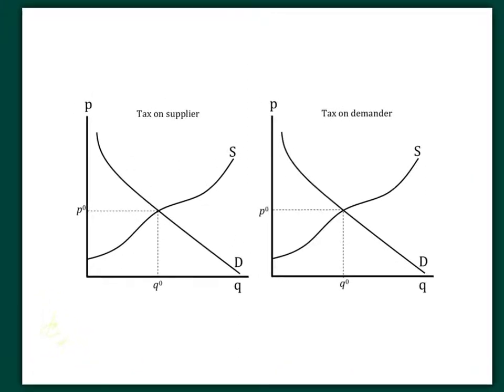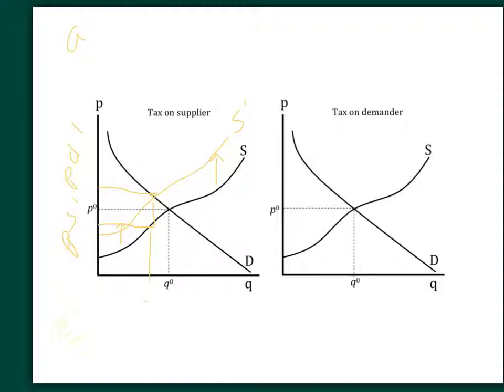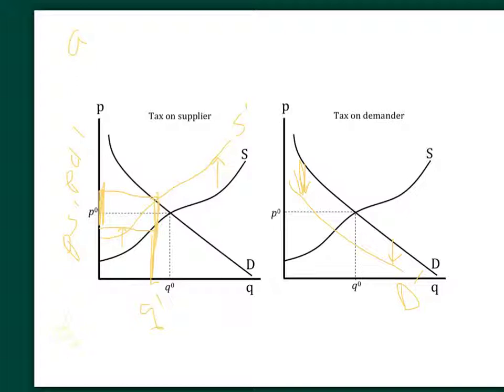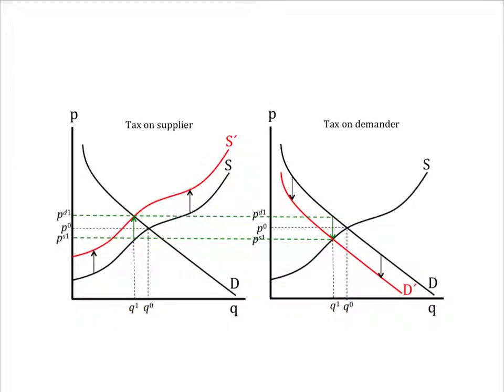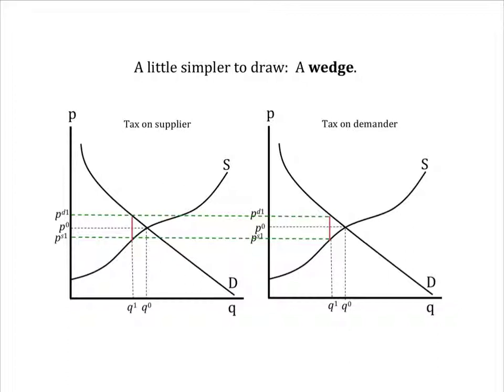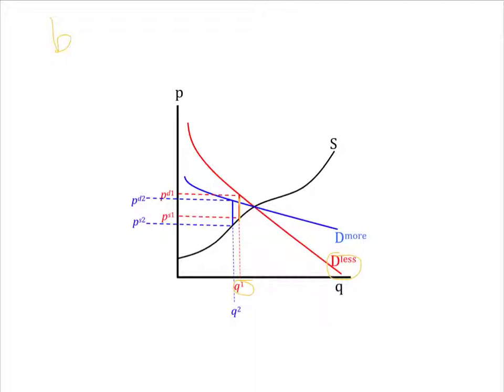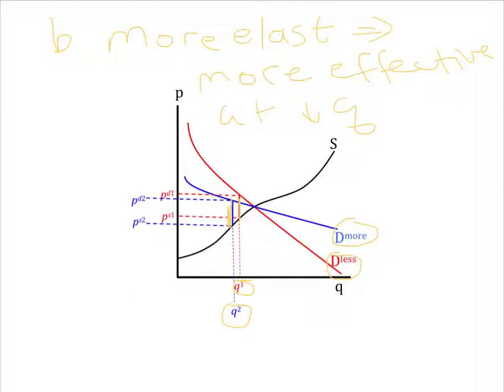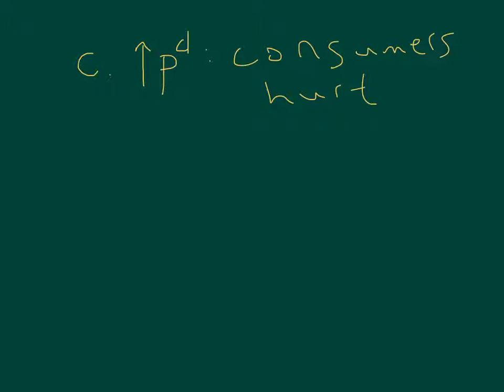Made with Explain Everything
Prof Has Problem 6.7